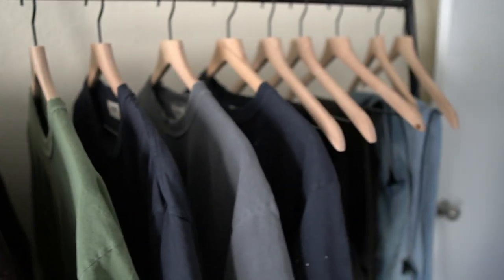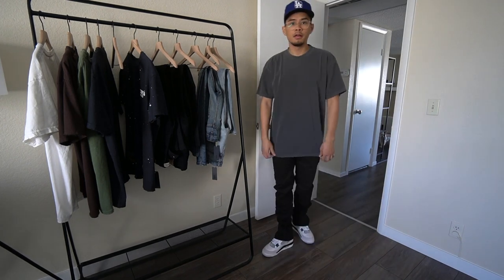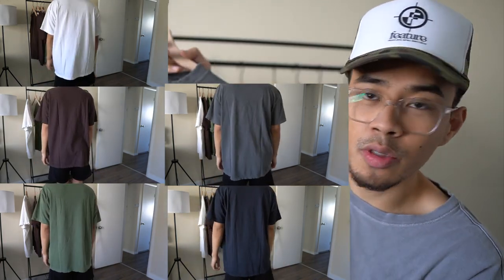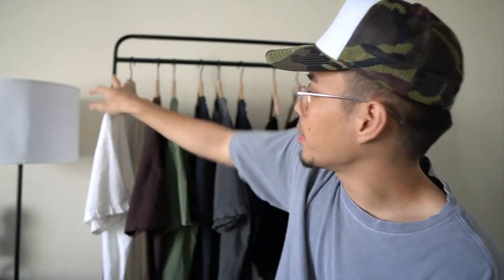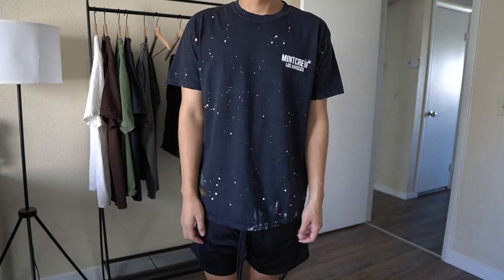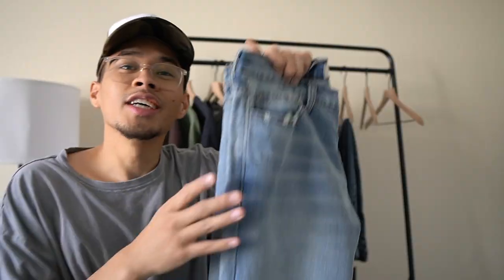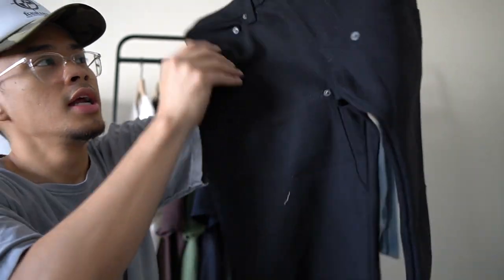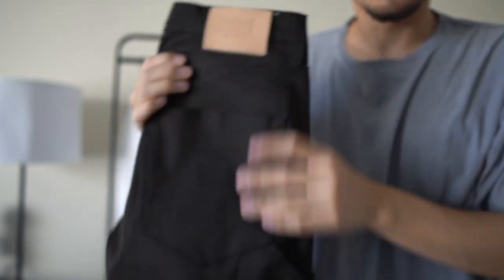STYLING ITEMS FROM MINTCREW + 10 ITEM HAUL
SEND STUFF MY WAY:📦
Brandon Malonzo